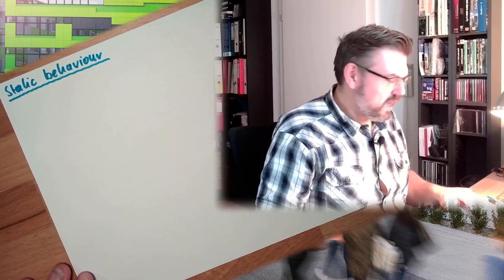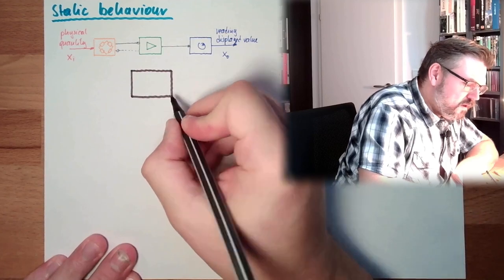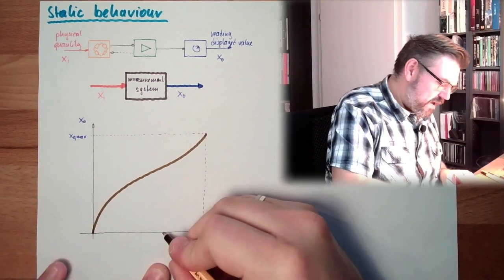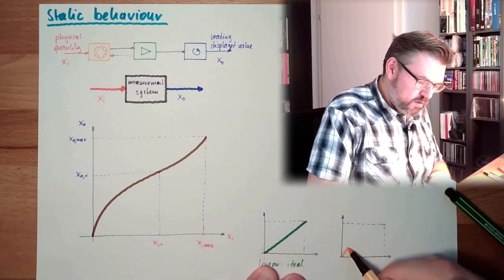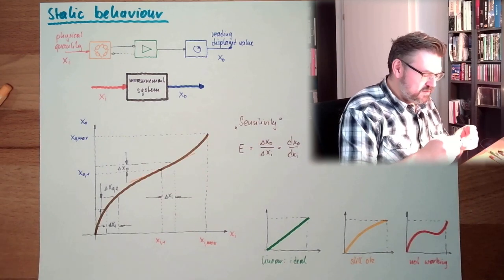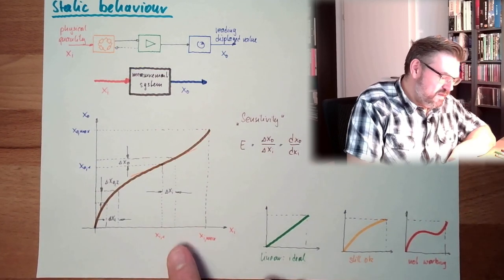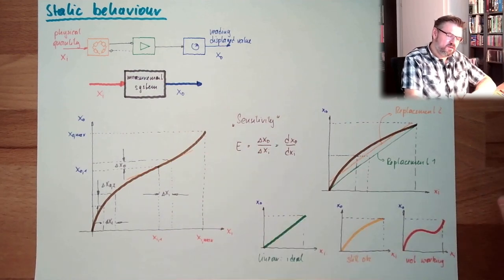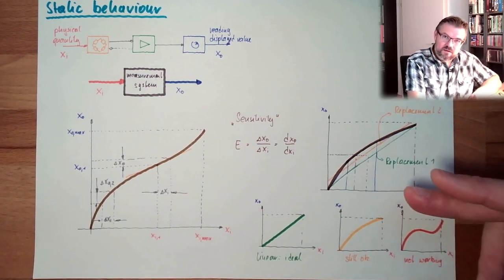MT 05: Static Behaviour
Now we hear something about the static characteristic of a measurement system. The measured value is valid a longer time and we can tell some differnces between systems. Which are explained here.